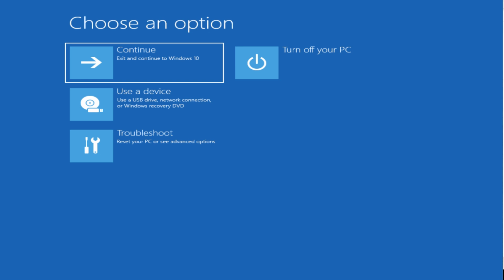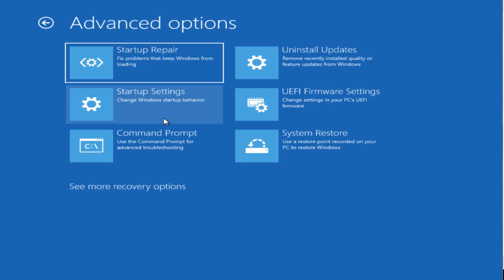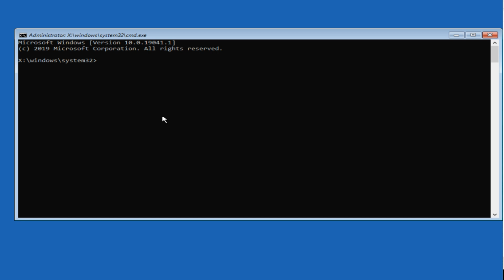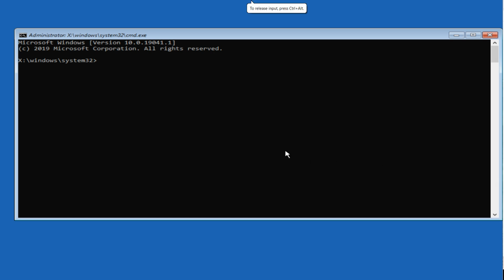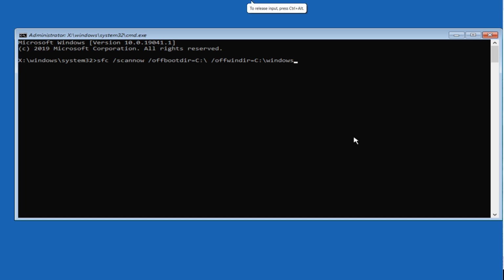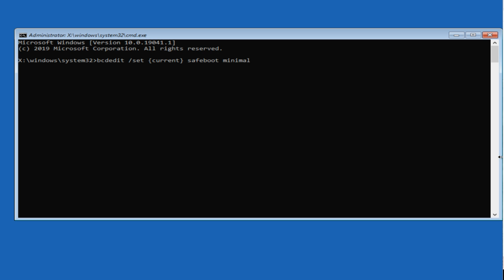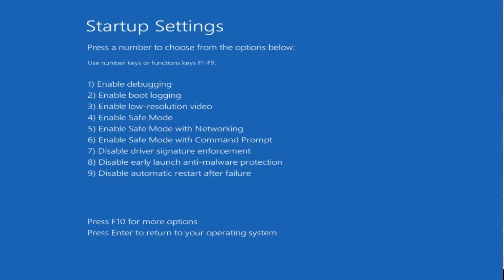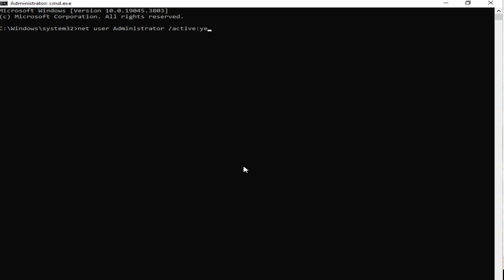How to Fix Automatic Repair Loop Windows 10 Without Password (2026)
Stuck in an endless "Preparing Automatic Repair" loop on Windows 10 and don't have the admin password? Don't worry—you aren't locked out forever. In this video, I’ll show you exactly how to bypass the password prompt and repair your PC using the Command Prompt and other built-in recovery tools.

These methods work for "Startup Repair couldn't repair your PC" errors and blue screen loops.

What you will learn in this video:

    How to access Advanced Startup options without a password.

    Using Command Prompt (CMD) to fix boot records (bootrec).

    How to use a Windows Installation Media to bypass local security.

    The "System Registry" trick to restore your PC to a working state.

The Automatic Repair Loop Problem  Method 1: Using Windows Installation Media (No Password Needed) Method 2: Command Prompt Fixes (chkdsk and bootrec)  Method 3: Restoring Registry Files How to prevent this from happening again Final Checklist & Troubleshooting